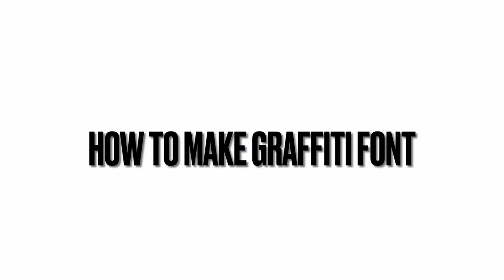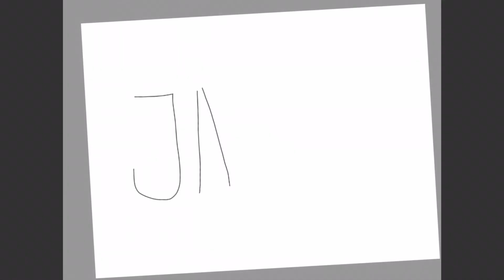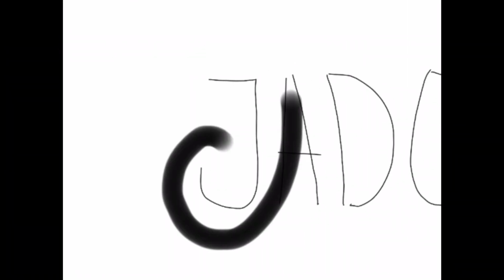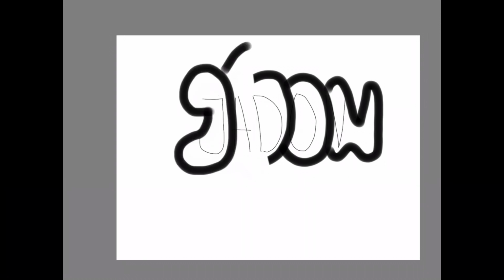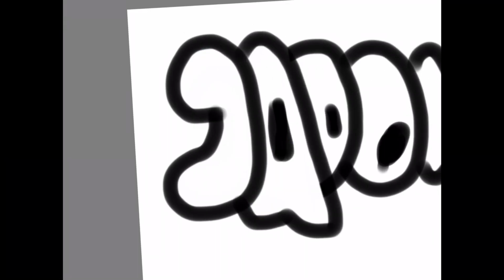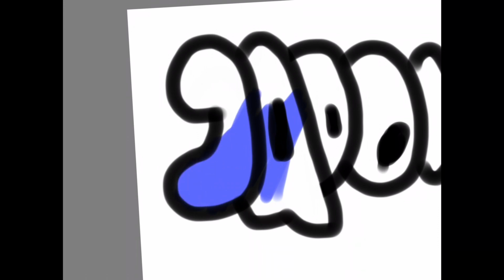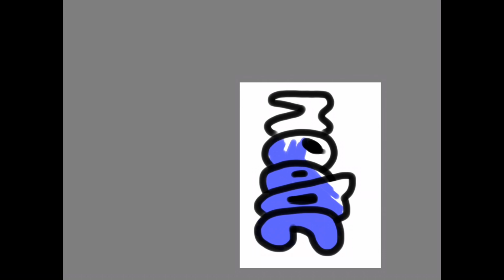How to make a graffiti font